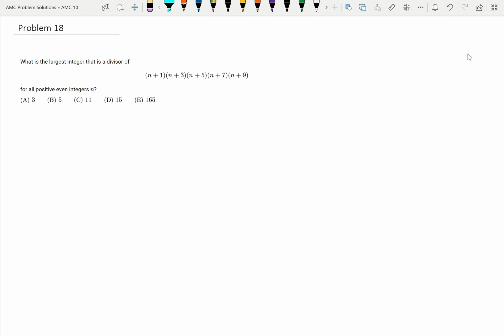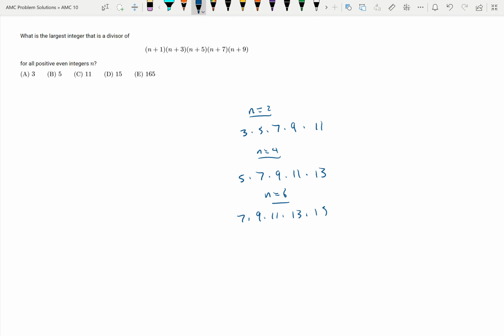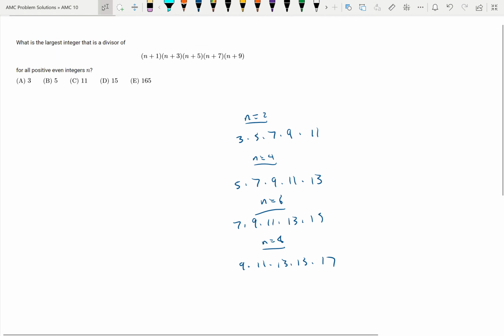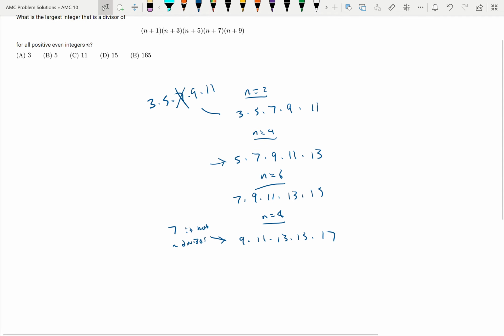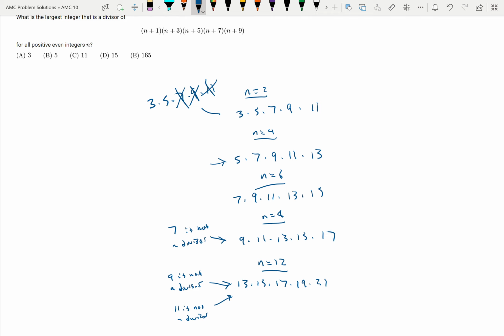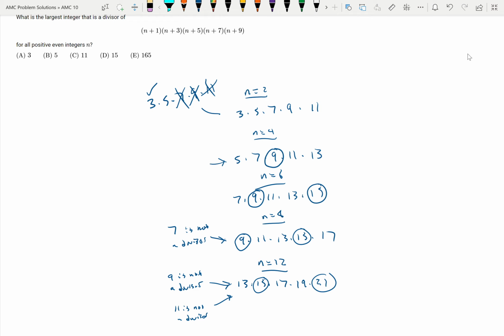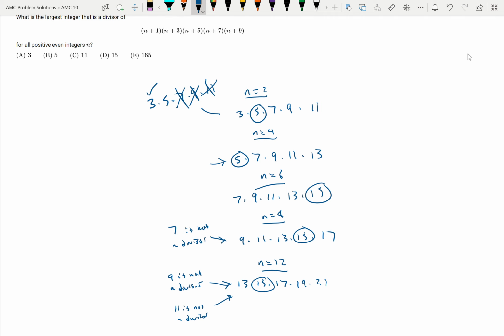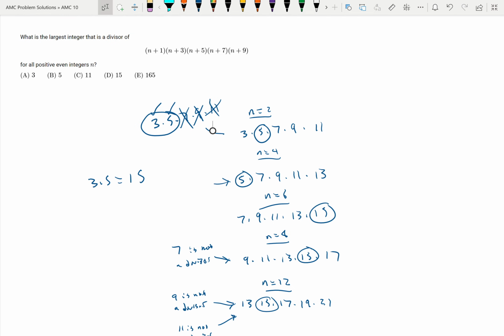2003 AMC 10B: Problem 18